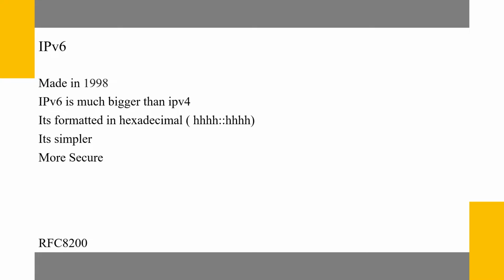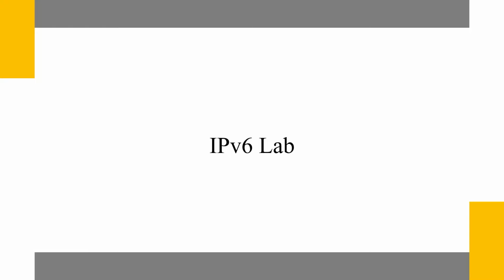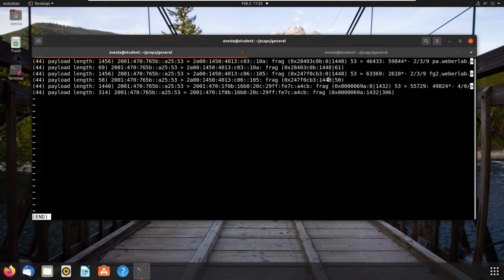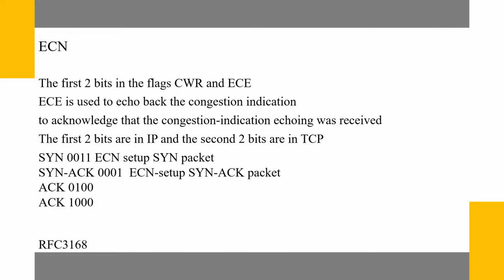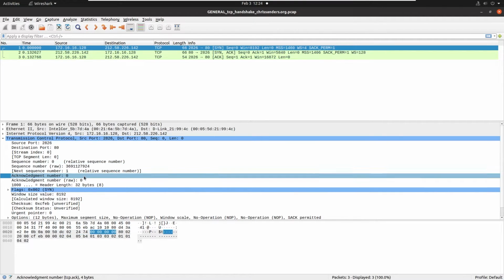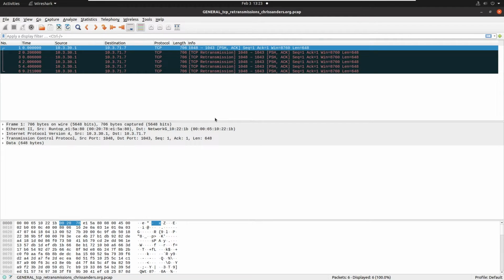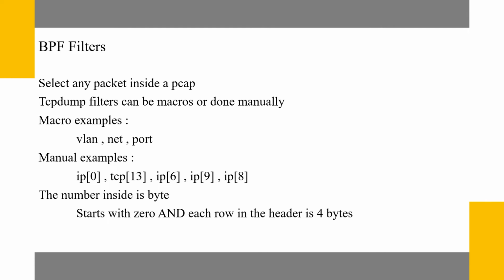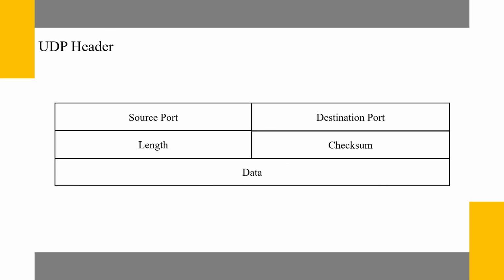Network Security Monitoring Part 2 - IPv6 & TCP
Aside from the main topics, we cover advanced tcpdump filters ( BPF), deep understanding of IPv6 solicitation and advertisement.

fahimipour dot avesta at gmail dot com